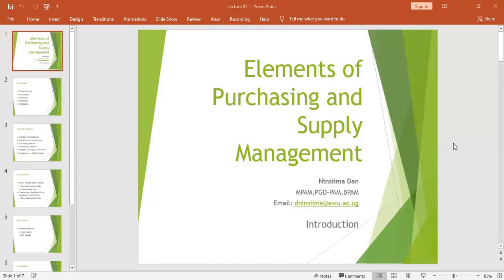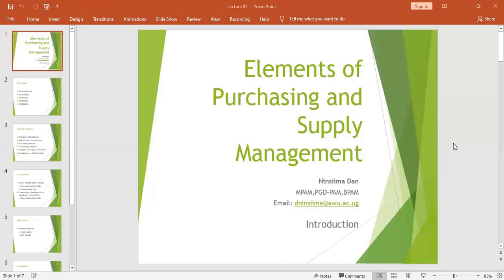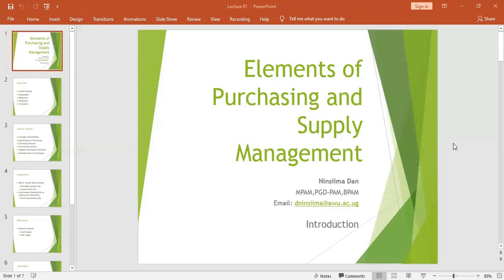Lecture 6: Part 1